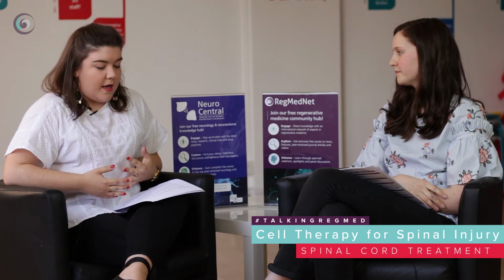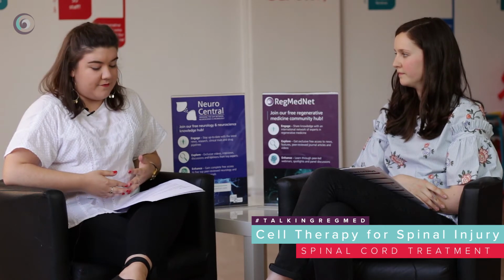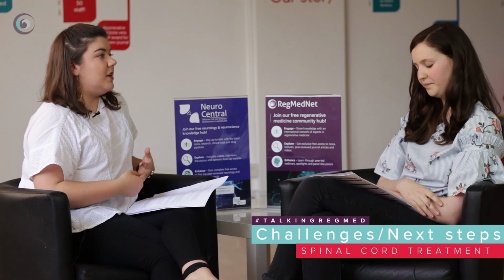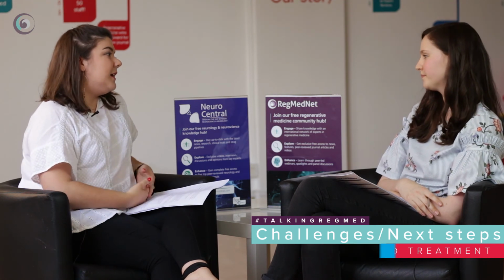TalkingRegMed S1E1: Cell therapy for spinal injuries with Lauren Pulling, NeuroCentral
In the first episode of TalkingRegMed, Lauren Pulling, Editor, NeuroCentral, discusses the landscape of cell therapy for spinal cord injuries. In particular, she comments on a recent study by Asterias which utilizes oligodendrocyte precursor cells to treat cervical spinal cord injuries.